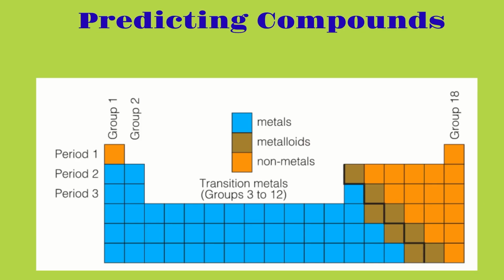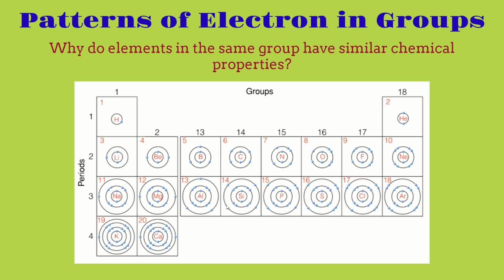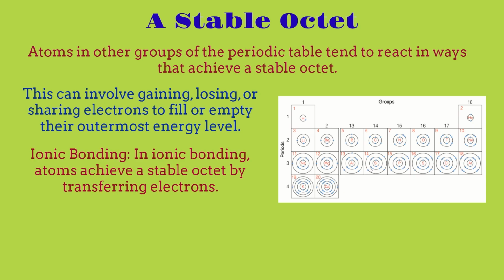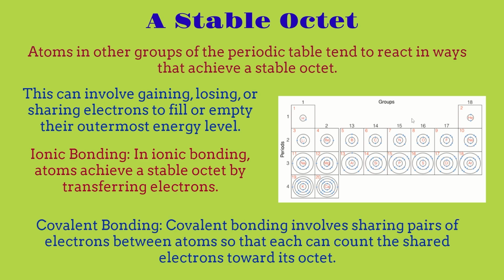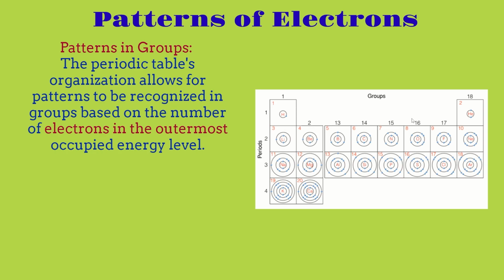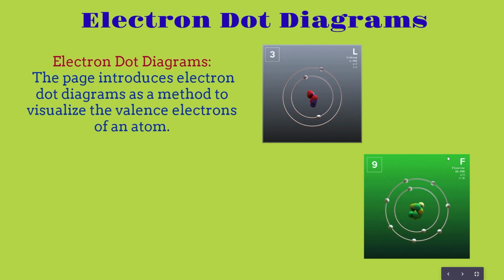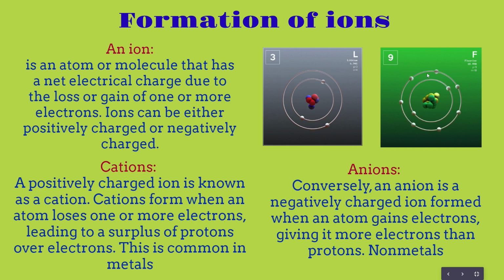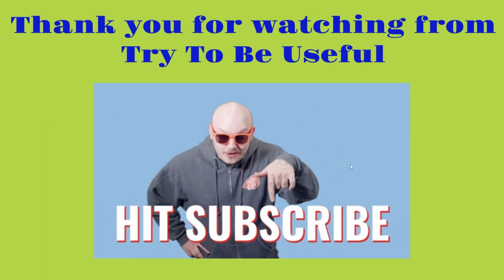Compound Formation and The Periodic Table | Ionic and Molecular Compounds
In this informative video, we explore the intricate world of compound formation and delve into the wonders of the Periodic Table, focusing on ionic and molecular compounds. Perfect for students and chemistry enthusiasts, this video provides a deep understanding of how elements combine to form compounds.

🔹 Predicting Compounds Using the Periodic Table:
Explore how the periodic table is not just a display of elements, but a predictive tool for compound formation. Delve into how elements' positions, linked to atomic number and electron configuration, guide their ability to form certain types of compounds. Understand the role of periodic trends, such as electronegativity and atomic radius, in forecasting the formation and properties of ionic and covalent compounds.

🔹 Electron Patterns in Groups:
Dive deeper into the periodic table's groupings, uncovering why elements in the same column exhibit similar chemical behaviors. This section explains how shared valence electron configurations lead to comparable reactivity and bonding characteristics. Learn about specific group trends, like the alkali metals and halogens, and their predictable compound formation behaviors.

🔹 Ionic and Covalent Bonding:
Expand your understanding of ionic and covalent bonds, the primary forms of chemical bonding. Ionic bonding involves the transfer of electrons from one atom to another, typically between metals and nonmetals, forming charged ions. Covalent bonding, on the other hand, involves sharing electrons between atoms, primarily nonmetals, resulting in the formation of molecules. Explore the distinctions in properties, structures, and strengths of these bond types.

🔹 Electron Dot Diagrams:
Deepen your knowledge of electron dot diagrams, a critical tool in visualizing an atom's valence electrons and predicting its bonding behavior. Learn how these diagrams represent electrons as dots around the elemental symbol, aiding in the visualization of bond formation and molecular structures. Understand how to interpret and construct these diagrams for various elements and their compounds.

🔹 Formation of Ions:
Investigate the process of ion formation, a key concept in understanding chemical compounds. This section explains how atoms gain or lose electrons to achieve a more stable electron configuration, resulting in the formation of positively charged cations or negatively charged anions. Understand the significance of ion formation in the context of ionic compounds, and how it leads to the diverse properties of salts.

🔹 Conclusion:
Conclude with a comprehensive overview, tying together the concepts of periodic trends, electron configurations, bonding types, and ion formation. This summary highlights their collective role in explaining the diversity and complexity of compound formation, emphasizing the Periodic Table's central importance in the study of chemistry and its applications in the real world.

🔹 Who This Video is For:
Ideal for high school students across grades 8 to 12, this video offers a comprehensive guide to understanding compound formation and the Periodic Table. Whether you're a Grade 8 student starting your journey in chemistry, or a senior Grade 12 student looking to deepen your understanding of ionic and molecular compounds, this video is crafted for you. It's also an excellent resource for anyone with a passion for science, providing insights into the fundamental aspects of compound formation and their significance in modern scientific exploration and technology.